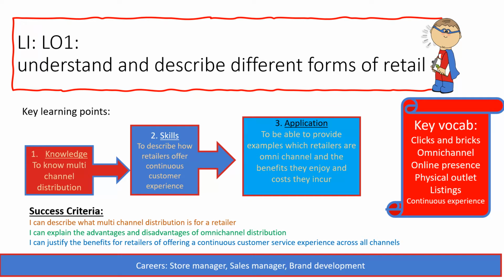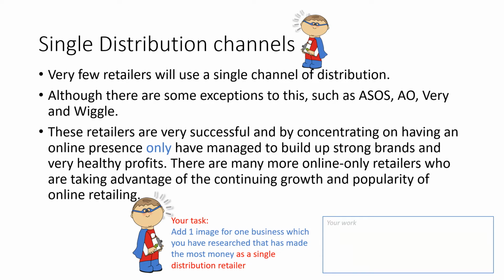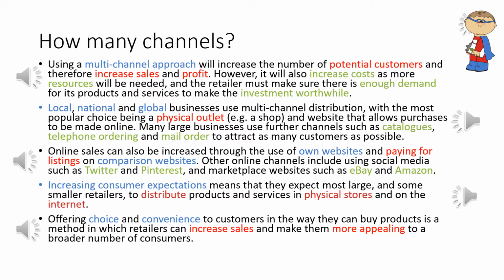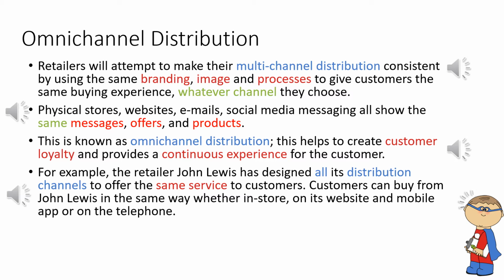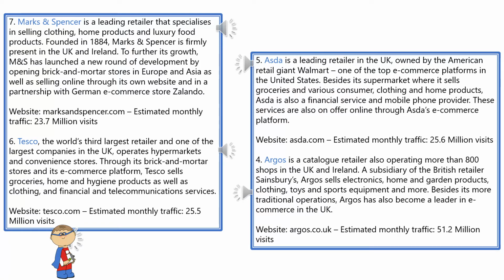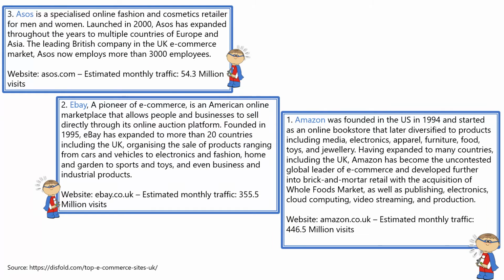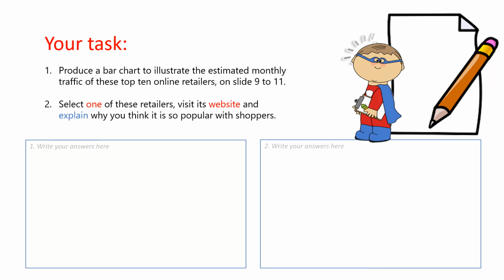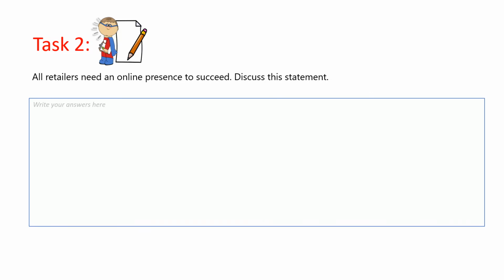Retail Business AC1.1: Lesson 3 multi-channels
This is about multi-channel retailing, part of WJEC Retail Business certificate for Unit 2, the exam unit. Part of LO1.1 Retail types.